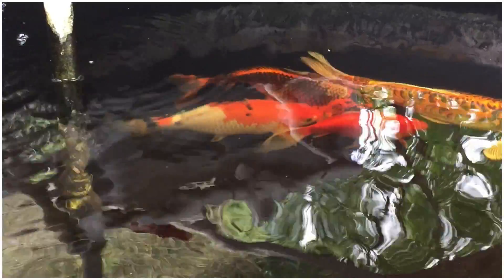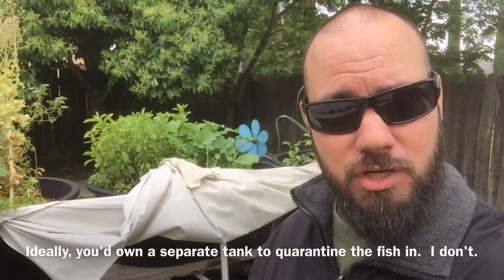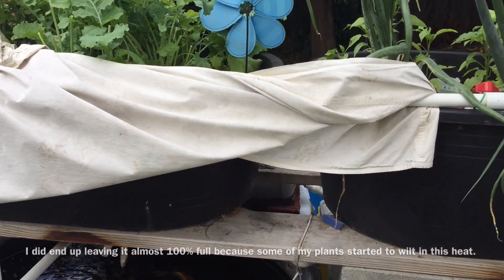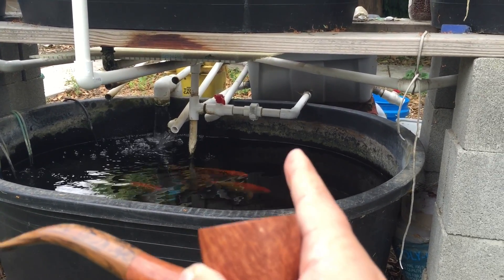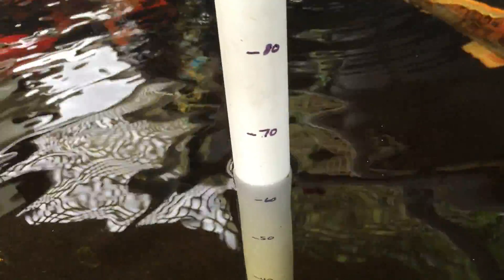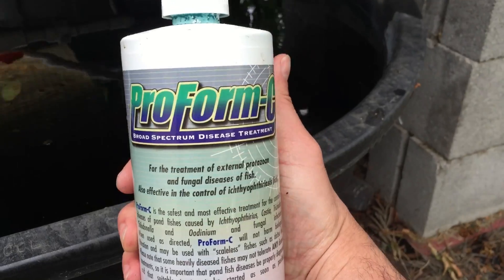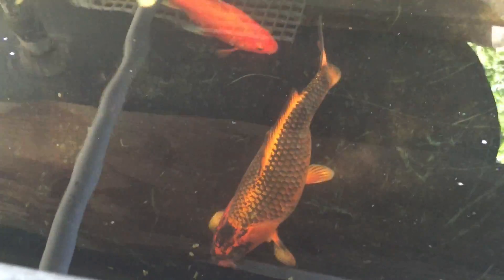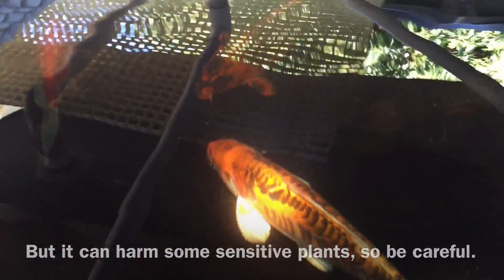Aquaponics - Fungus Treatment for Sick Koi Fish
* Medications I used are linked down below.

Whether you are into aquaponics, or have a backyard fish pond, you may eventually encounter a fish who is sick.

In my case, I have one particular koi who is always coming down with a fungal issue.   About two years ago, he almost died and I nursed him back to health.  I have never seen a fish that close to death make a full recovery but he did.  However, ever since then, I think his immune system is weak because he is the only one who comes down with fungal issues.

Anyway, in this video, I wanted to take you (my followers) along for the ride, showing you what I did to try and treat the issue.

If you want the same medication I use in this video, which I HIGHLY recommend, you can get it on Amazon right

I also gave my fish a dose of Prazipro, which works great with the medication above.  You can find that here on Amazon

Finally, I fed my fish some Medicated Food during this treatment time.

The real prevention (for you fish owners) is to have good water quality. In my case, I think my system is too small and my grow bed filters are probably not cleaning as much as I'd like. That will all be fixed when I expand my system (which is currently taking place. albeit slowly).